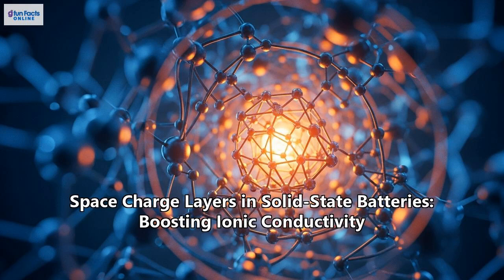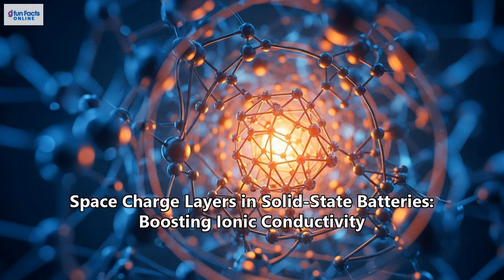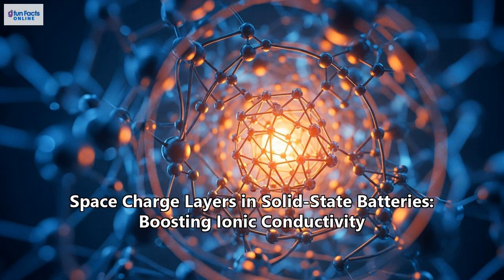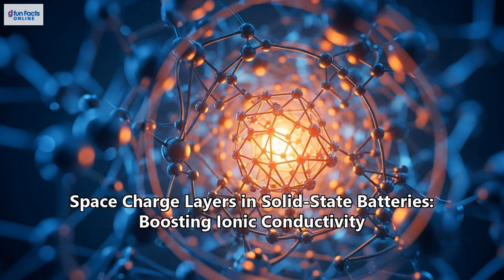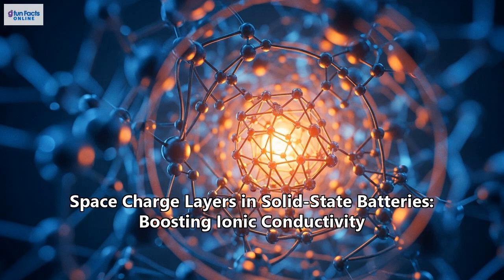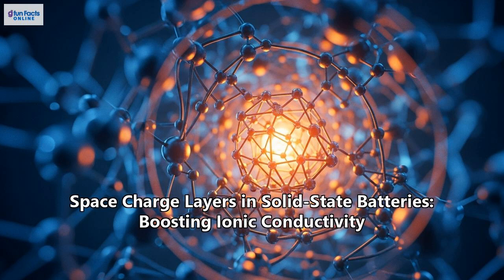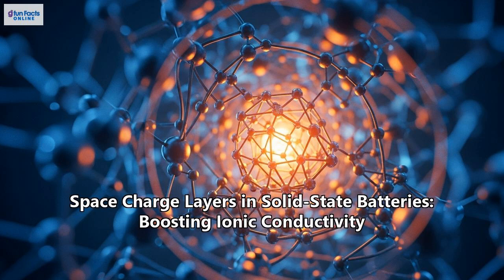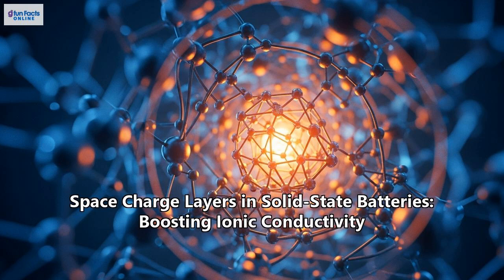Space Charge Layers in Solid-State Batteries: Boosting Ionic Conductivity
This podcast episode dives into the world of solid-state batteries (SSBs), focusing on space charge layers (SCLs) at the interface of electrodes and electrolytes. The episode explains how SCLs, influenced by factors like material combinations and temperature, can either hinder or enhance ionic conductivity, impacting battery performance. It highlights research on how to engineer SCLs for optimized SSBs using interfacial engineering, nanotechnology, and material design, and the need for advanced characterization techniques. The podcast emphasizes the future potential of SSBs, driven by a better understanding of these nanoscale phenomena.